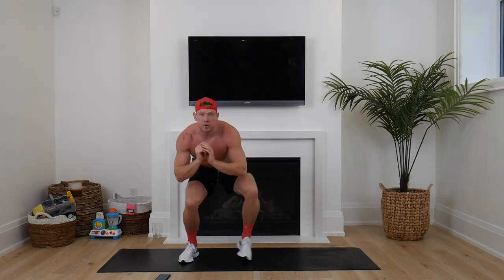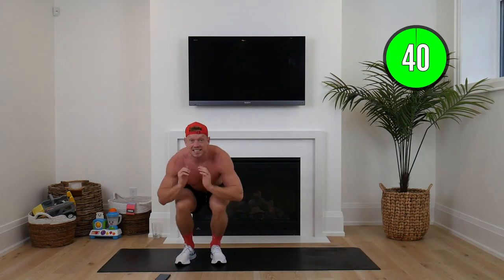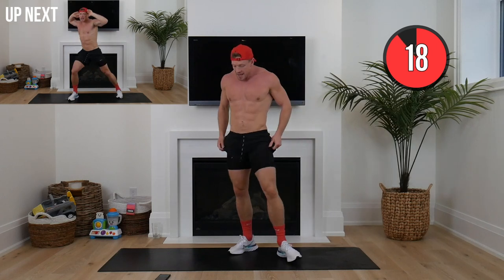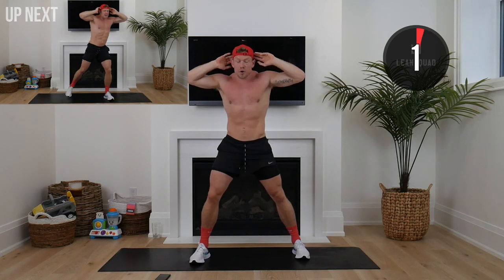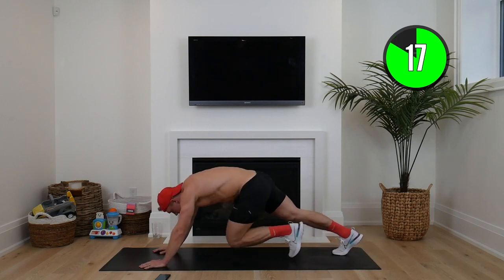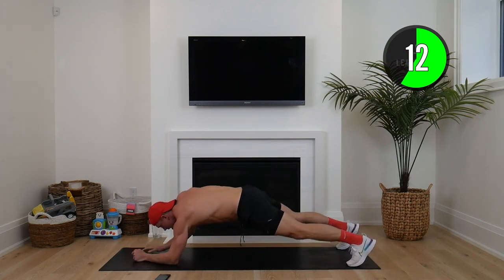10 MIN NO JUMPING AT HOME CARDIO WORKOUT FOR FAT LOSS!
Start feeling YOUR BEST, mentally and physically with my 30-Day LEAN CHALLENGE! With 30-minute, follow-along workouts like this one, I will have you feeling LEANMAZING in no time!

LEARN MORE ABOUT THE NEXT CHALLENGE AND HOW YOU AND I WILL TRANSFORM TOGETHER EVERY SINGLE STEP OF THE WAY
NOW LET'S START TRANSFORMING TOGETHER TODAY!

This workout will have your body BURNING in only 10 MINUTES! It requires no jumping or high impact movements, meaning it is perfect for anyone with bad knees. You can still burn fat and lose weight with a low impact, no jumping workout! Start feeling more energized and lean-cited with this leanmazing workout!